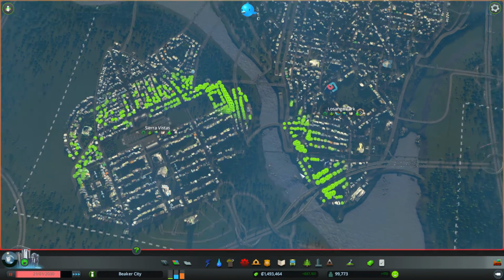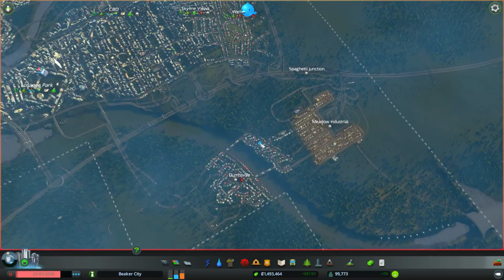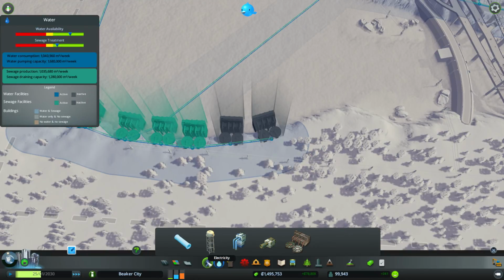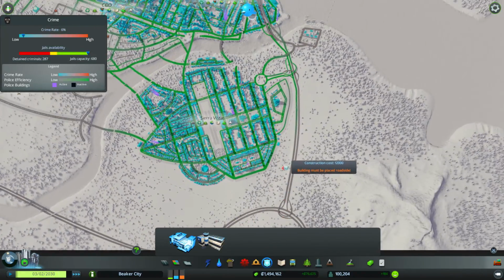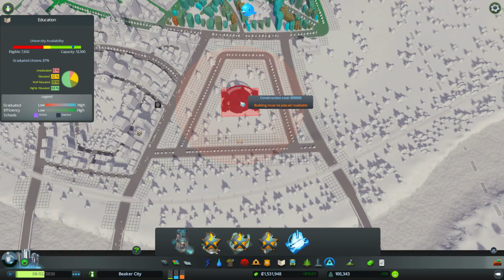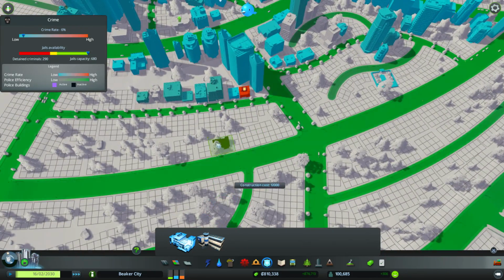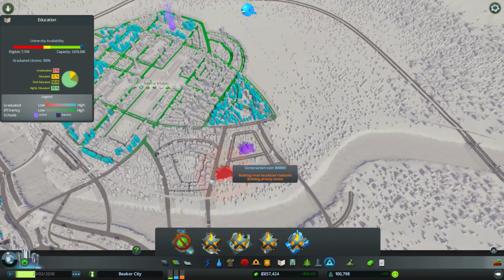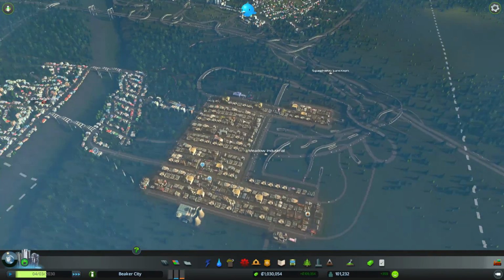Vanilla Cities Skylines Episode 45